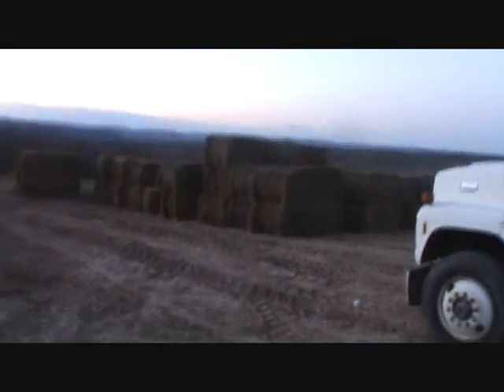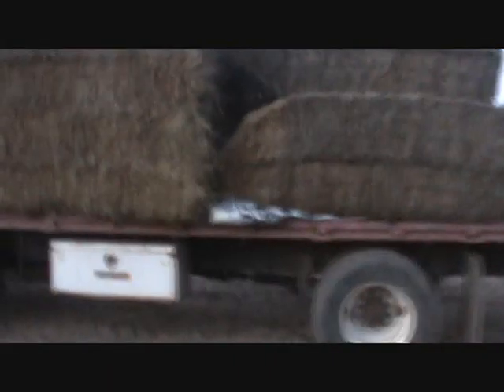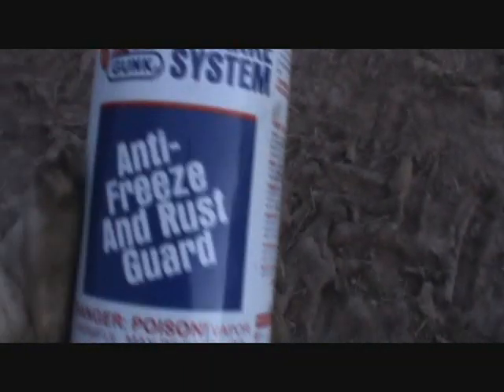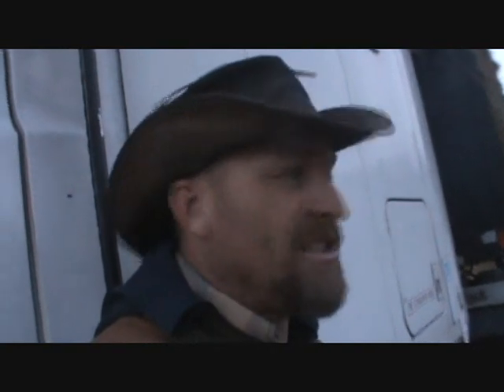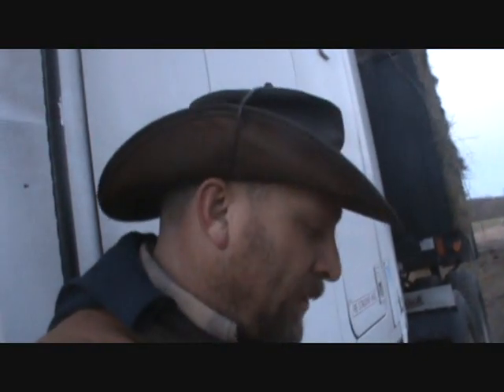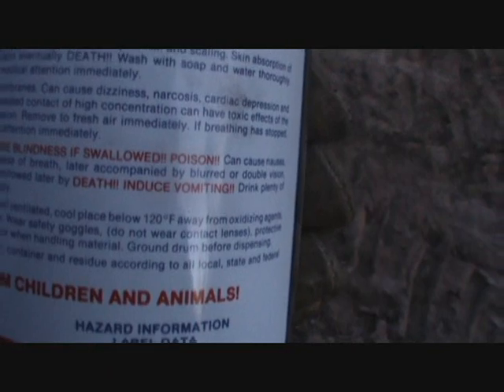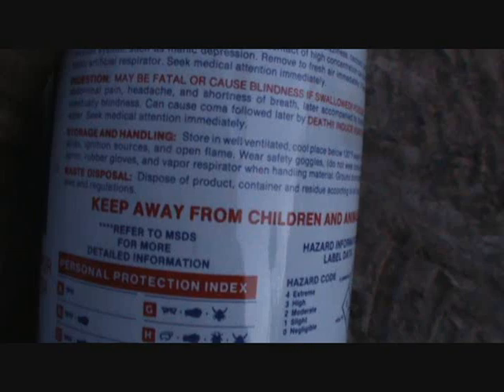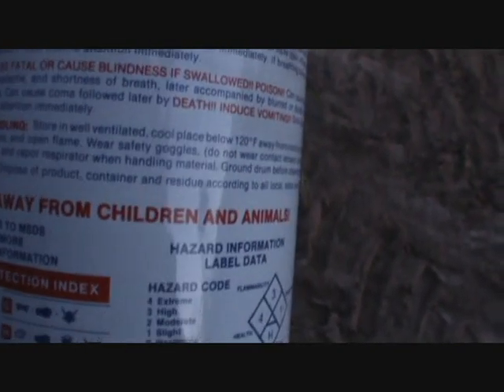Poisoned the Mack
the auto shift in my mack truck was acting up so i poisoned it with this gunk.